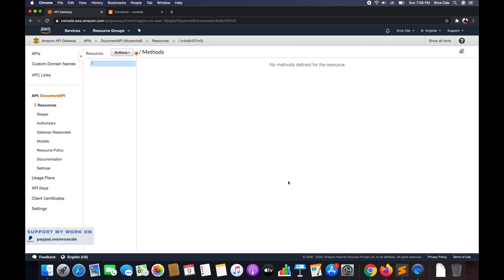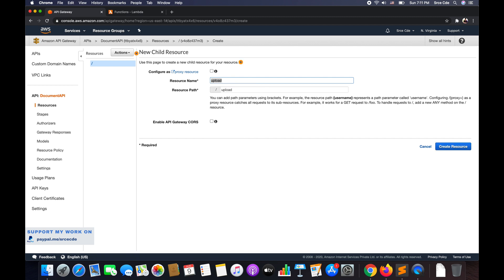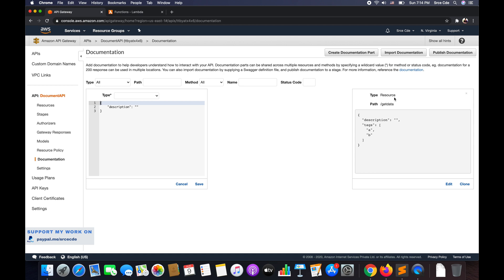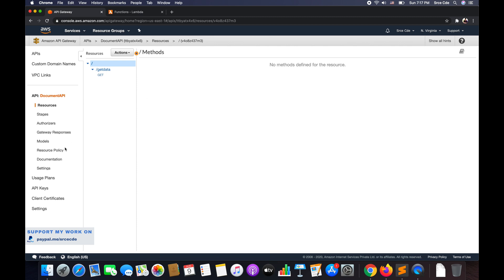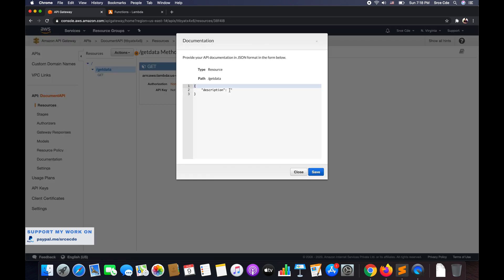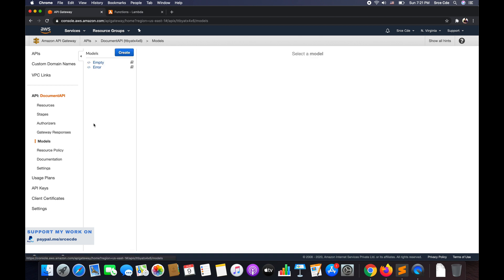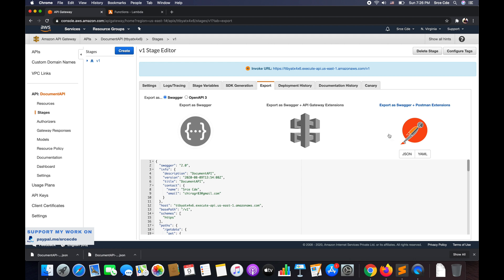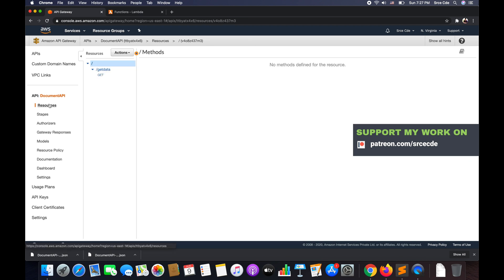API documentation - Amazon API Gateway p31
Welcome to part 31 of the tutorial series on Amazon API Gateway. In this tutorial, I will take you through the documentation in API gateway along with the Documentation part.